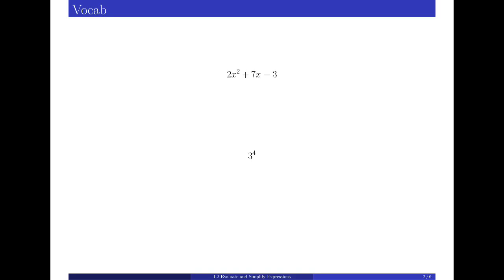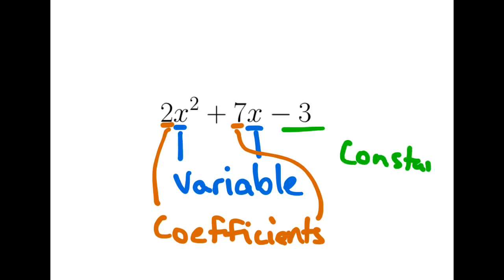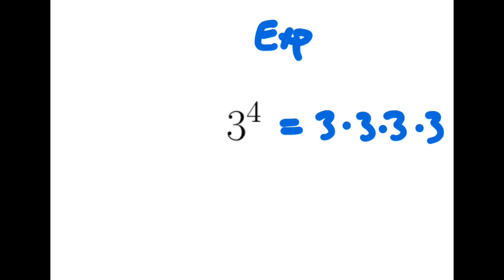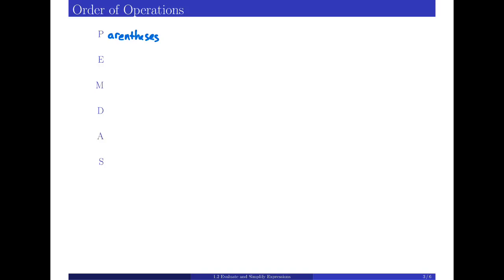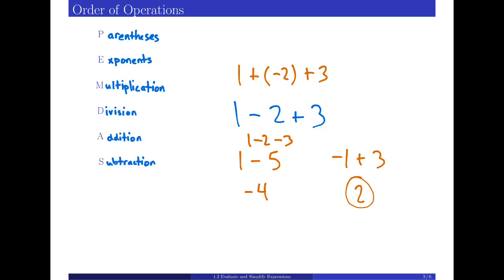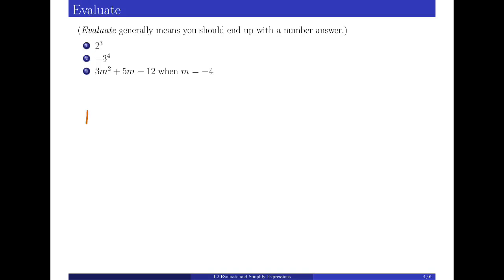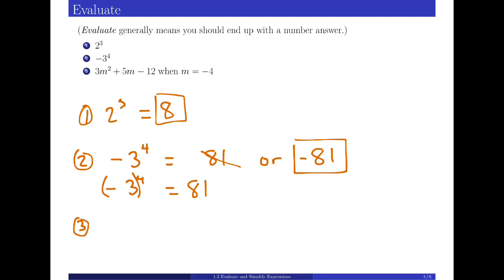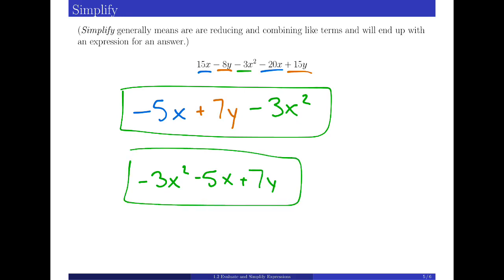1.2 Evaluate and Simplify Expressions